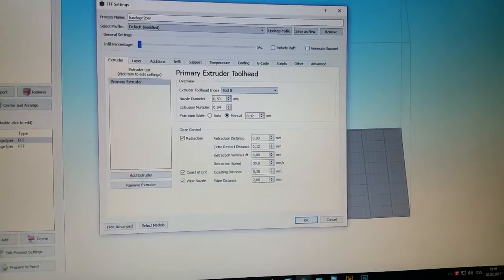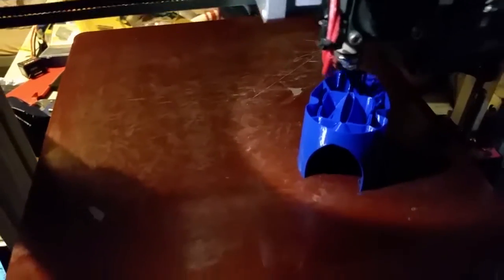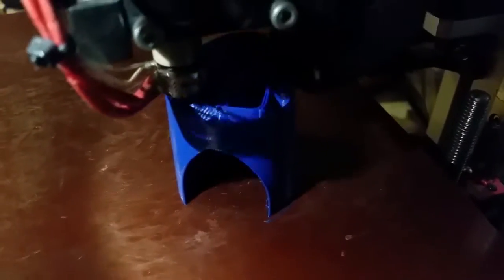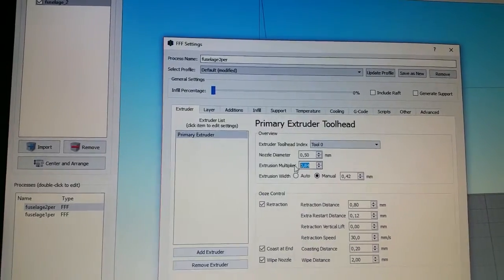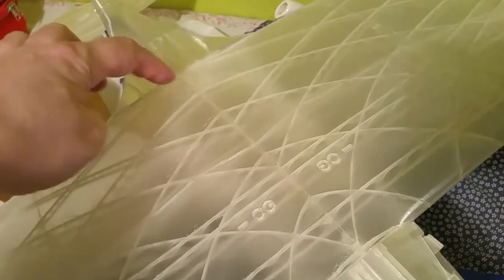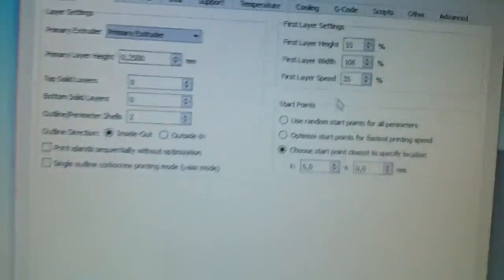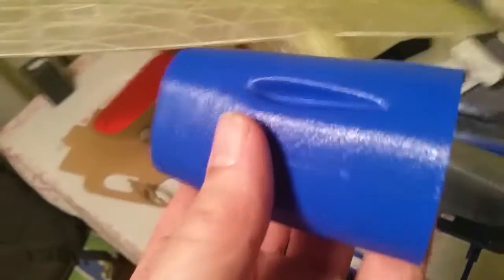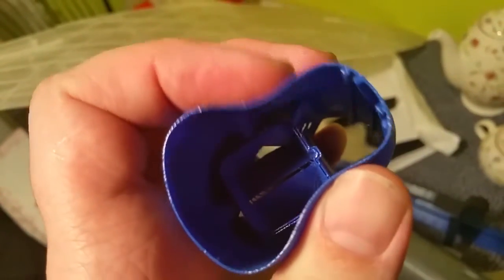3D printed RC models - A few of my tips for beginners 3D printers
Just a few tips for beginners, about printing a really nice flying RC airplanes by 3DLabprint.com